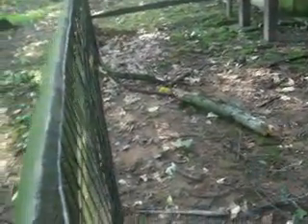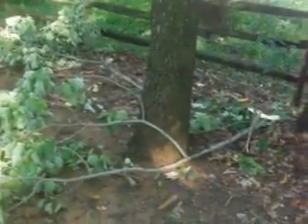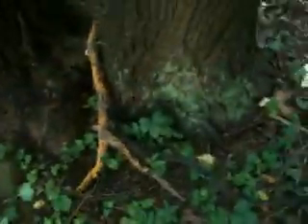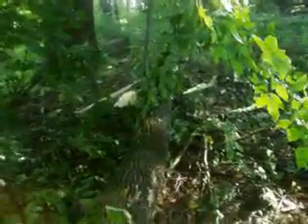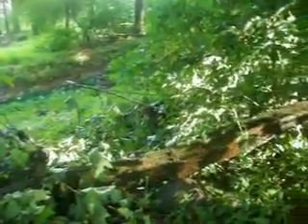August 10 2009 Storm Damage Part I